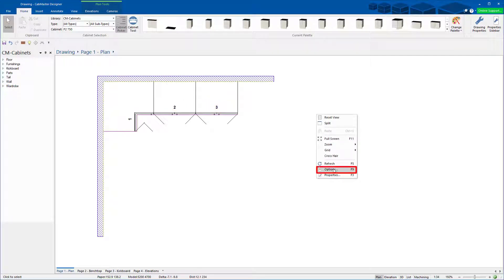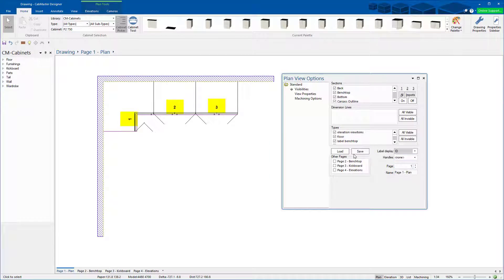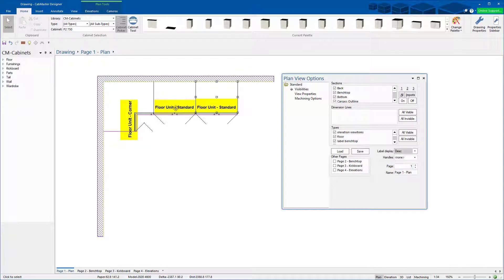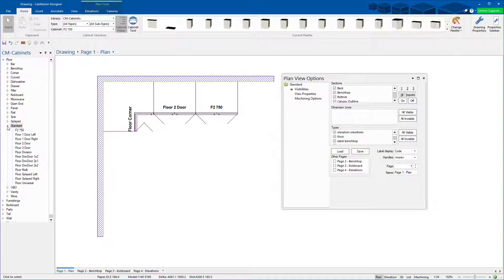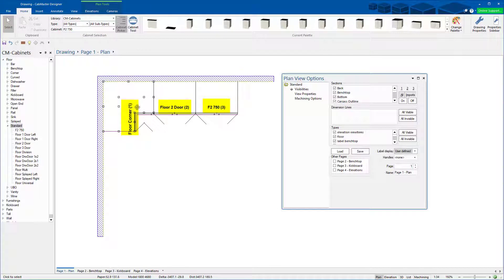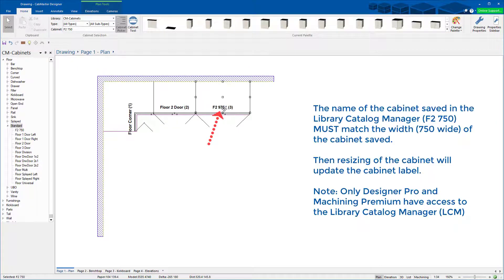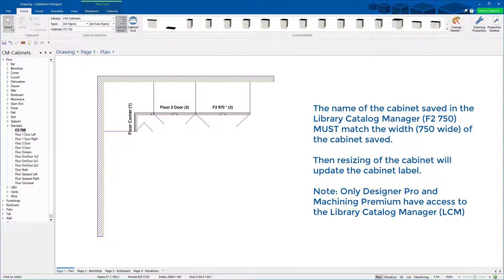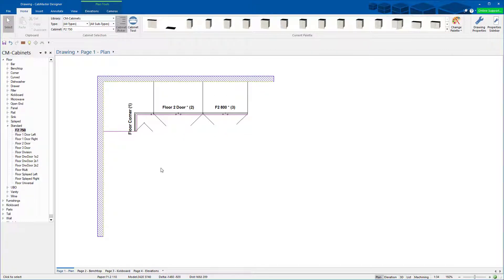Setting Up the Cabinet Label Display for Your Business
Watch our tutorial video to learn how to change the label display on each cabinet on your plan. For more information on CabMaster Software, including our Help Centre, or contact our brilliant CabMaster Support Team.